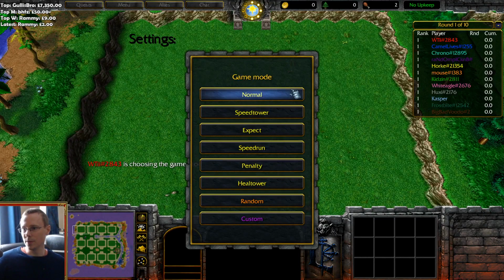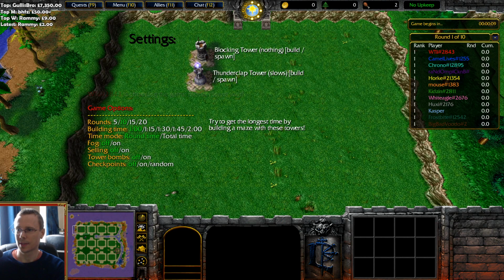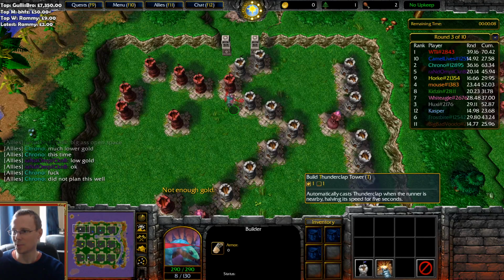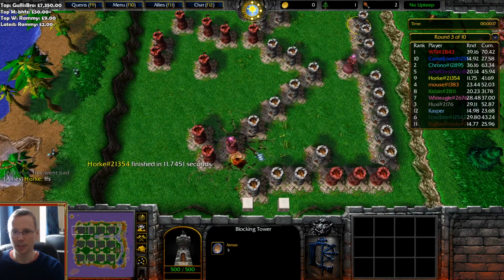Warcraft 3 | Mazing Contest #4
Business Address:
WTii
CHELMSFORD
CM1 9AN